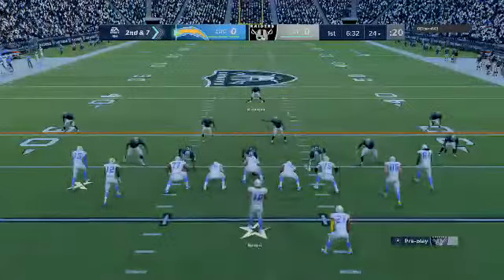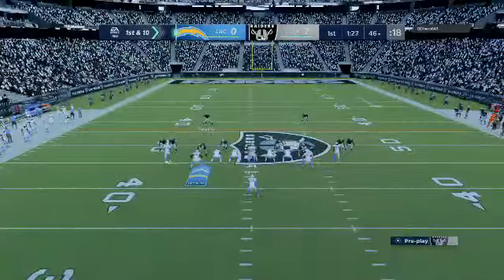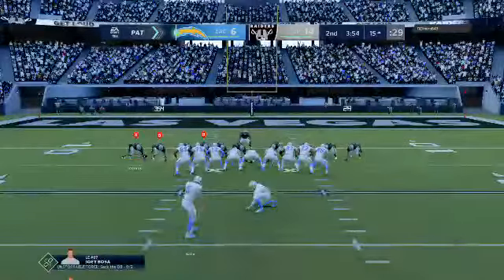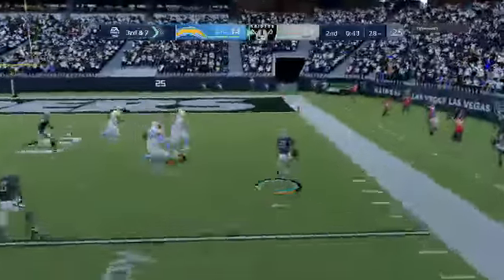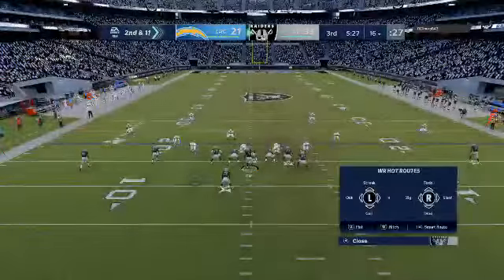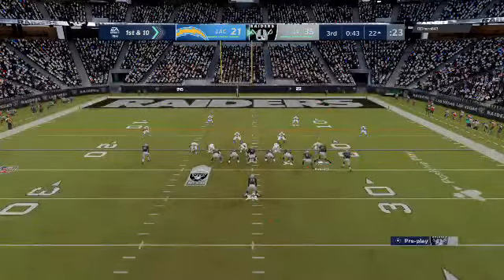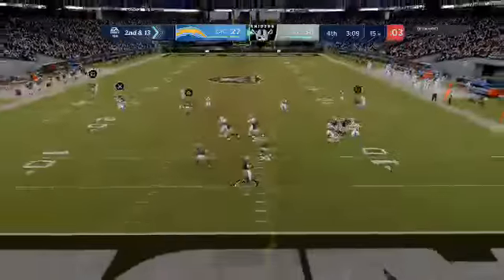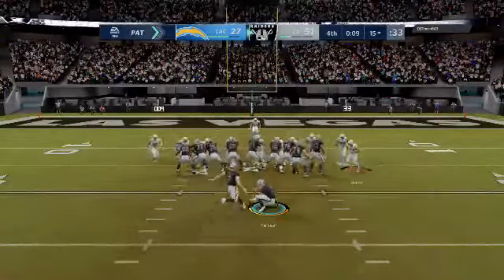X-RATED-911_'s Live PS4 Broadcast